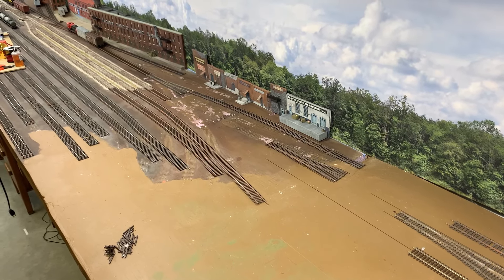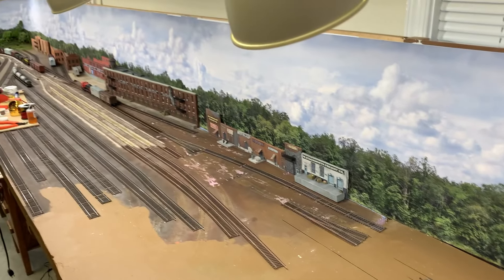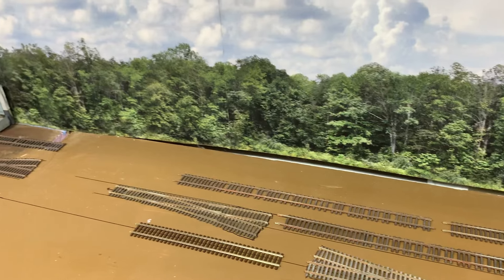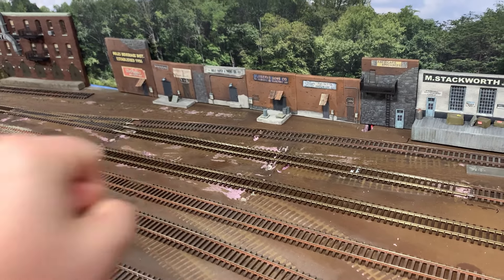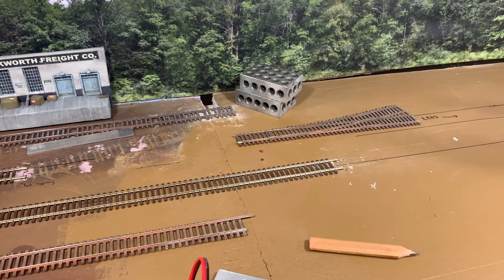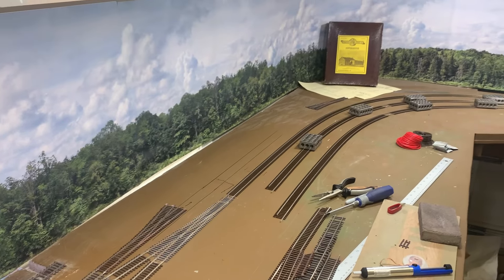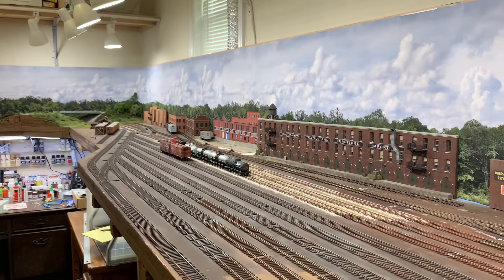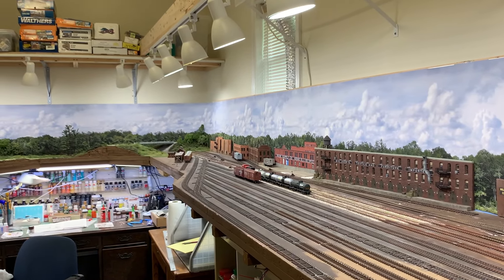Manchester & Deepwater 2.0 Update 46 - Yard Tracks Installed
Working on and off over the last month or two, I have finished laying track connecting the main and both A/D tracks to the Creek scene, as well as all 7 yard tracks.  There is some time lapse here and some overviews of final progress and direction.